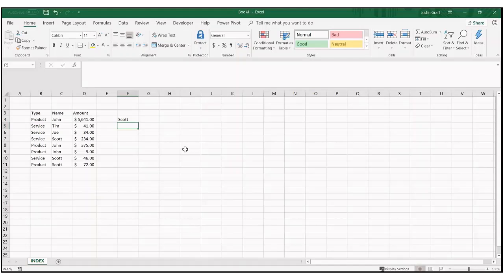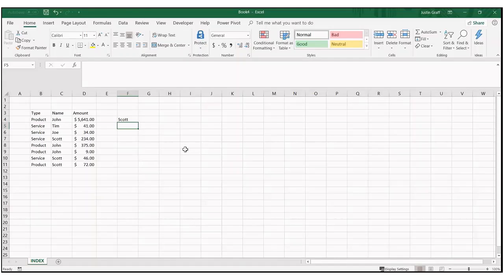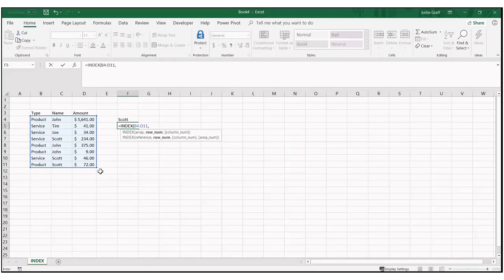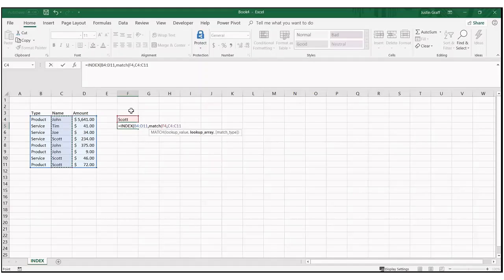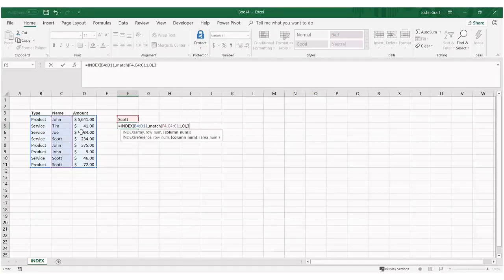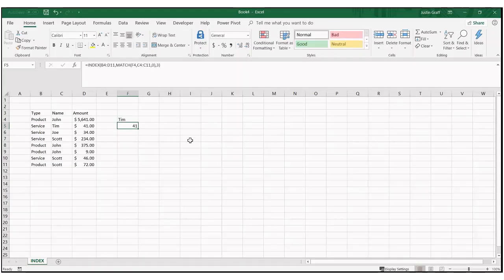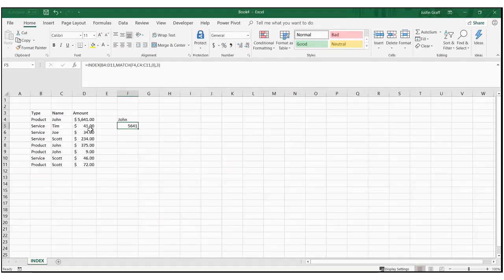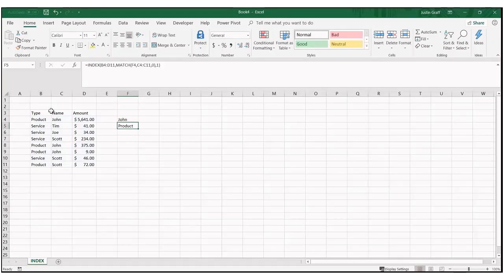The Complex Simple - Excel - INDEX Function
Briefly explaining INDEX with examples. Learn how to use the INDEX function to lookup and return values based on a selected data set.

Any specific questions please throw it in the comments below.